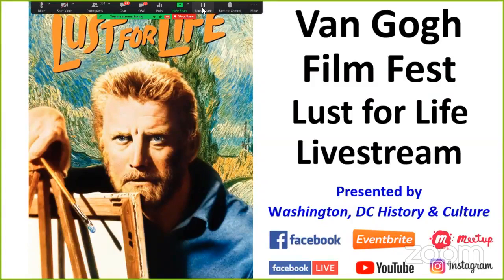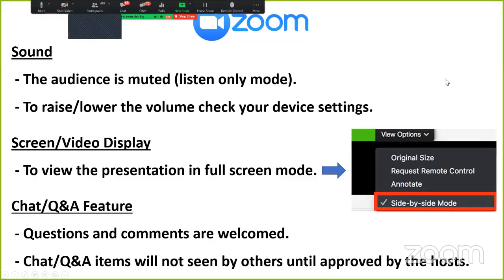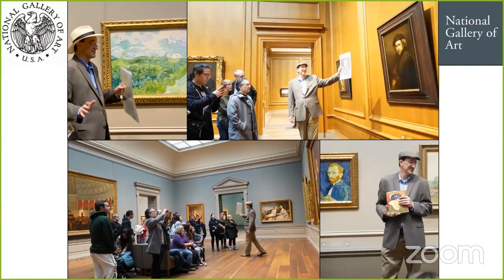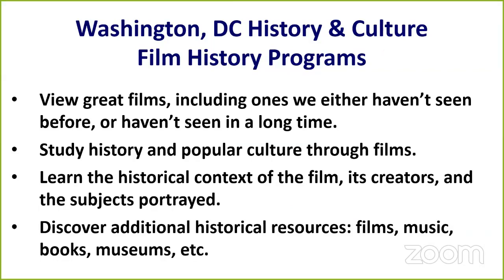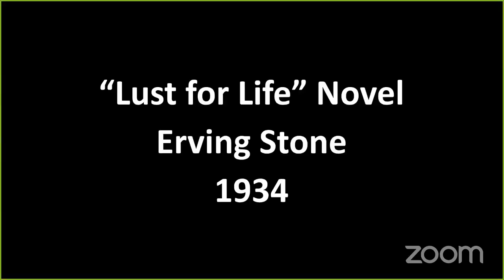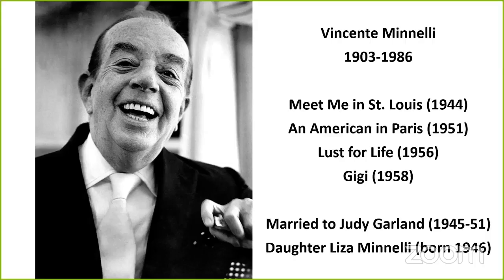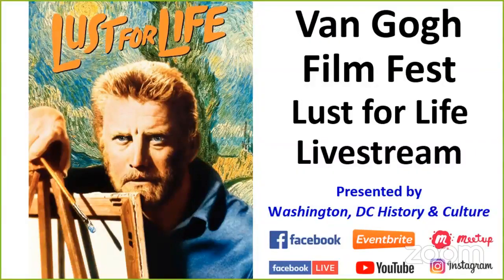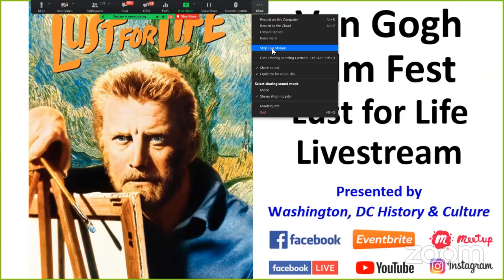Lust for Life - Vincent Van Gogh Film Analysis & Review with Robert Kelleman.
A presentation on Vincent Van Gogh's life and career as an artist as depicted in the film and a brief overview of "Lust for Life."

Lust for Life is a 1956 American biographical film about the life of the Dutch painter Vincent van Gogh, based on the 1934 novel of the same title by Irving Stone which was adapted for the screen by Norman Corwin.

It was directed by Vincente Minnelli and produced by John Houseman. The film stars Kirk Douglas as Van Gogh, James Donald as his brother Theo, with Pamela Brown, Everett Sloane, and Anthony Quinn. Douglas won the Golden Globe Award for Best Actor – Motion Picture Drama for his performance, while Quinn won the Academy Award for Best Supporting Actor.

Your host for this program is Robert Kelleman, the founder/director of the non-profit community organization Washington, DC History & Culture.

Washington, DC History & Culture
“bringing people together to experience the history and culture of Washington, DC - and the world!”